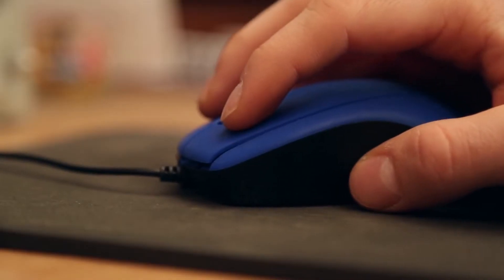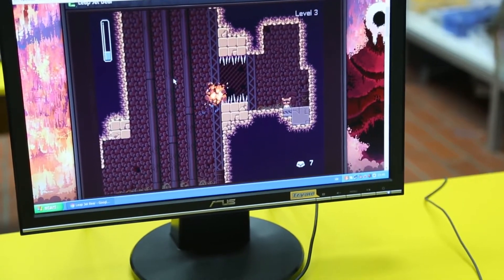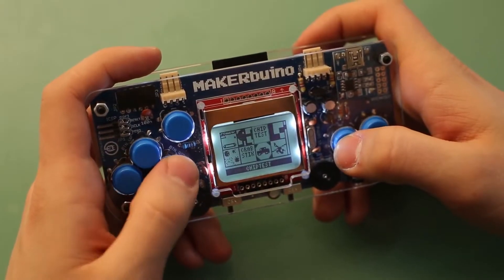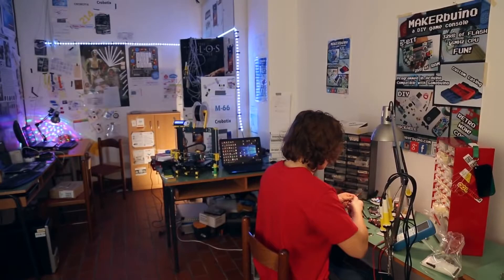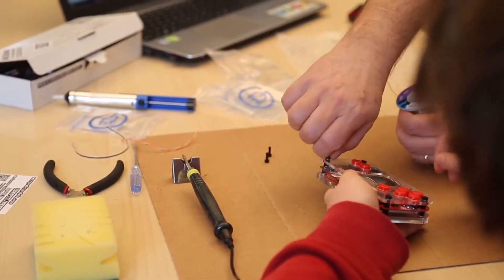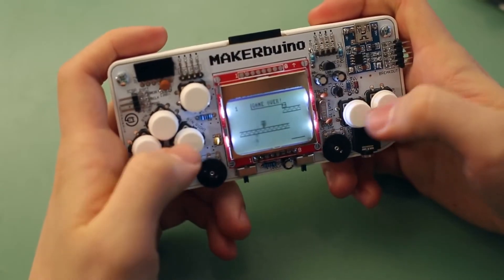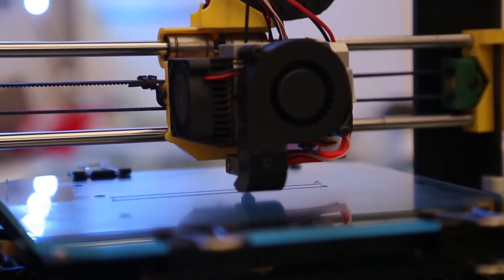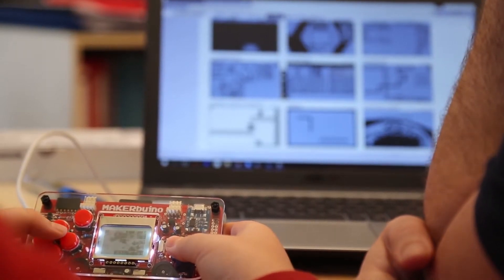MAKERbuino: Build Your Very Own Portable Gaming Console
Albert Gajšak explains the MAKERbuino, a DIY kit to build your own portable gaming console. Read our full article on TechAcute